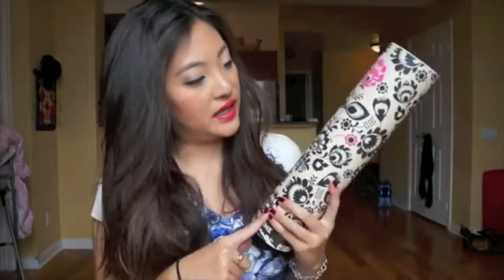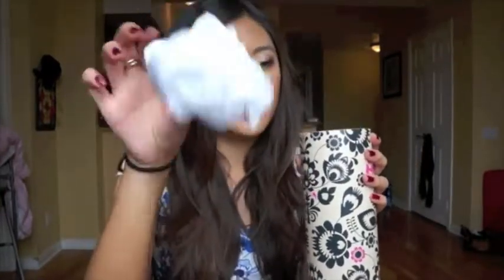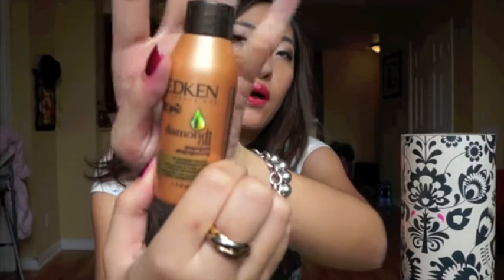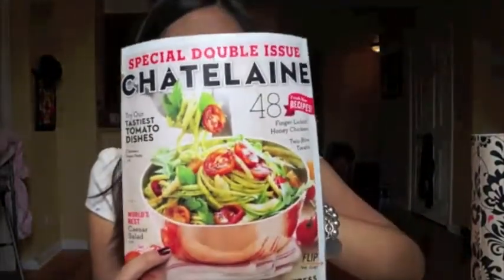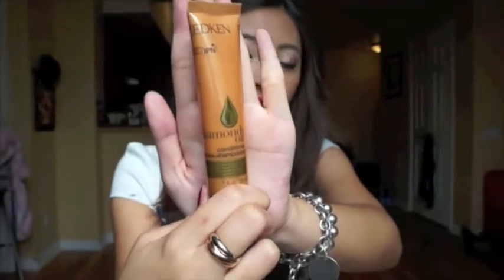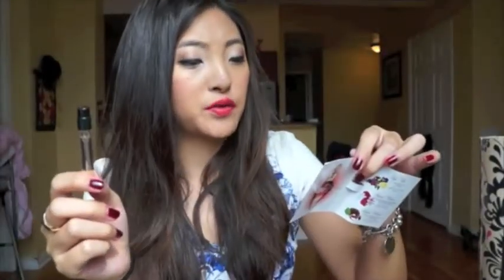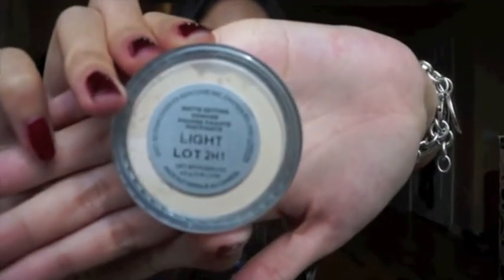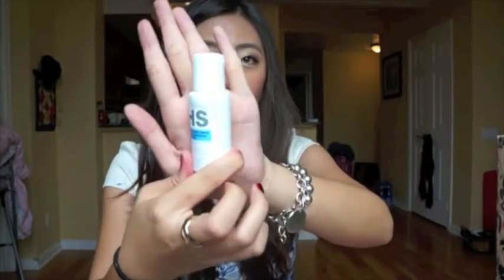Topbox Chatelaine Edition Sept 2013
What I got:
Redken: Diamond oil Shampoo and Conditioner
Katy Perry Killer Queen fragrance
Zyderma: Clarifying Cream
Cover Fix: Matte Setting Powder